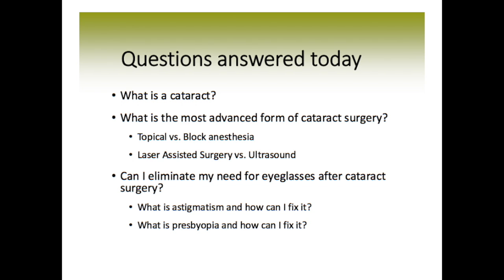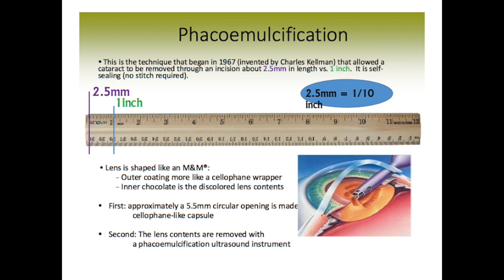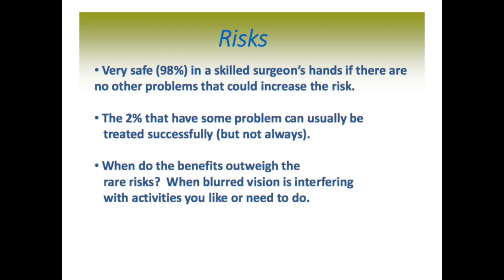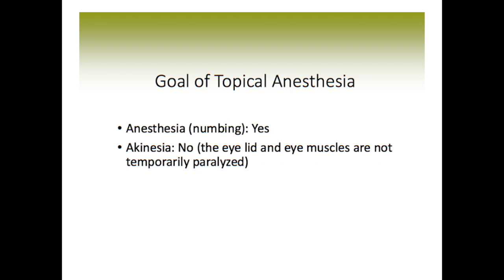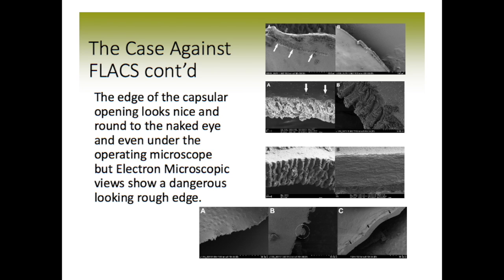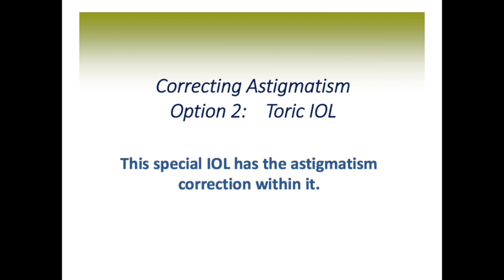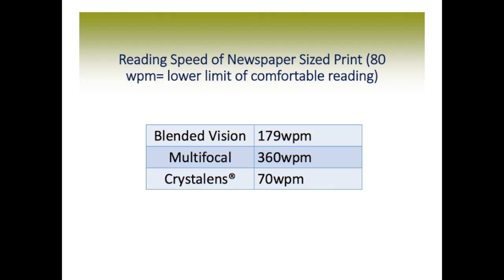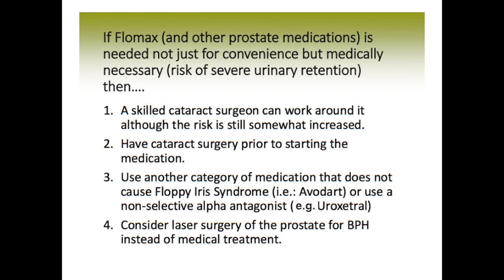Cataract Surgery: Full Presentation - Lipstock LASIK & Cataract Center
Dr. Kenneth Lipstock is one of Richmond's leading LASIK surgeons and Cataract specialists, having performed 15,000 successful laser vision correction procedures employing the most advanced lasers in use today.